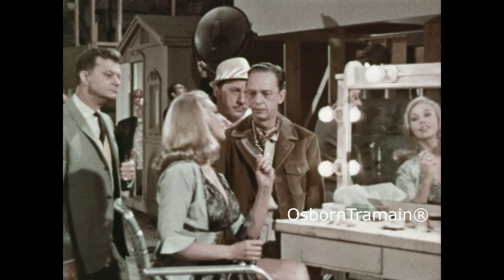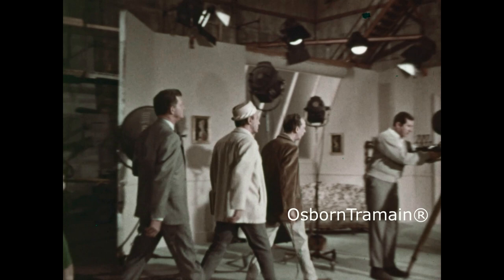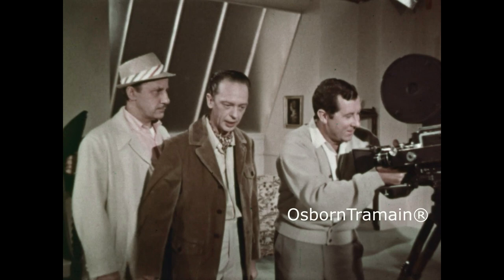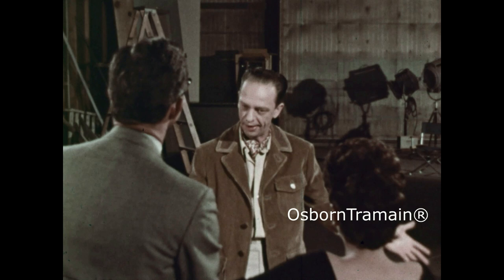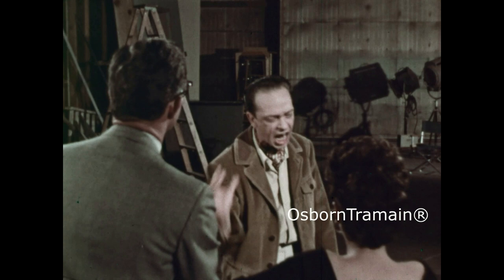1965 Dodge Truck film - Don Knotts & Dick Wilson - Don Knotts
1965 Dodge Truck Commercial Film starring Don Knotts and also Dick Wilson, (Mr Whipple)